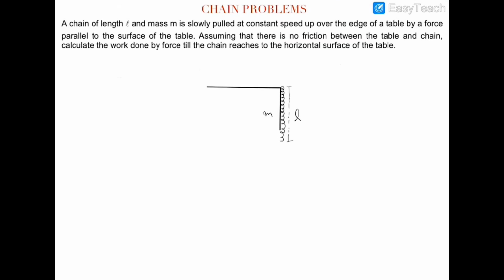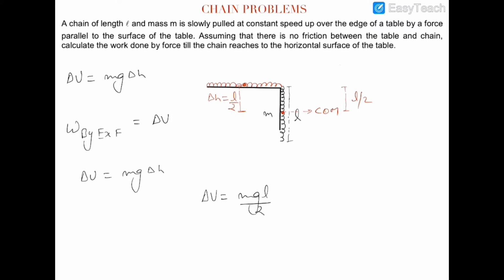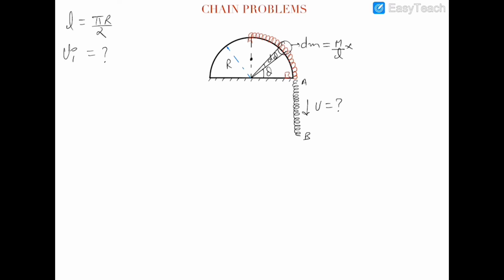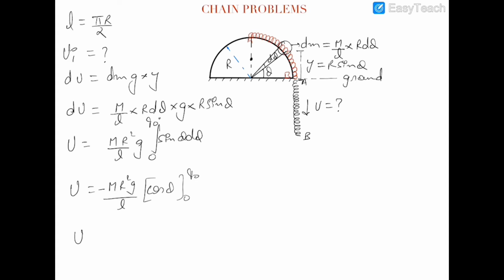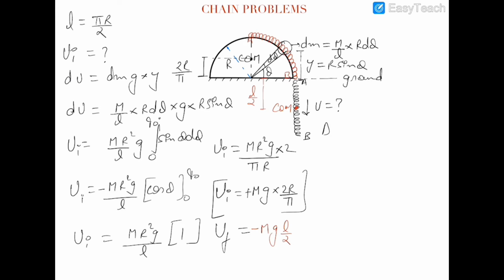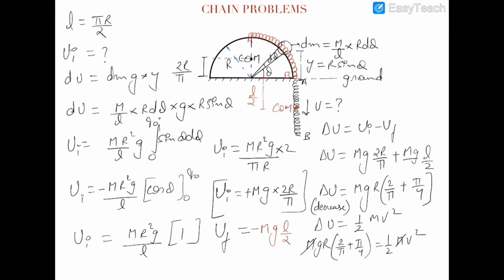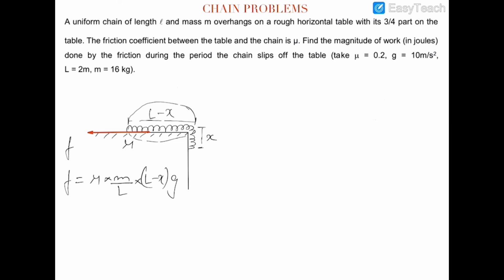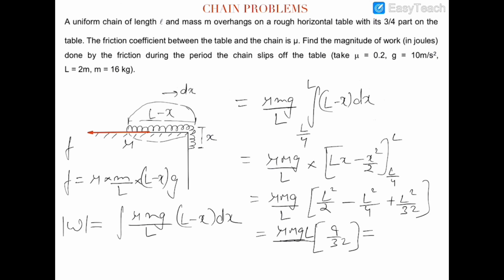CHAIN PROBLEMS |JEE ADVANCE | OLYMPIAD